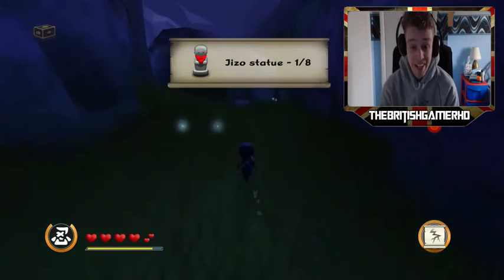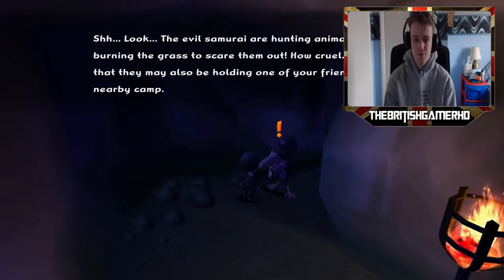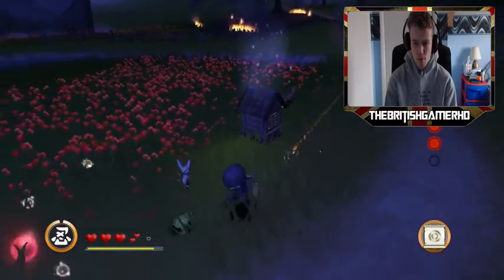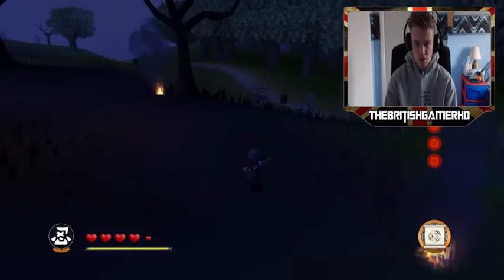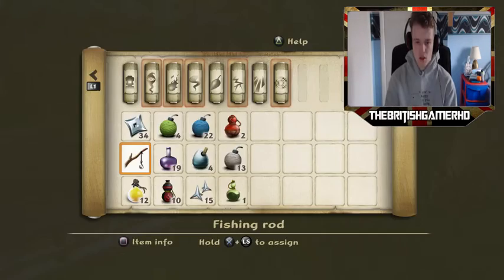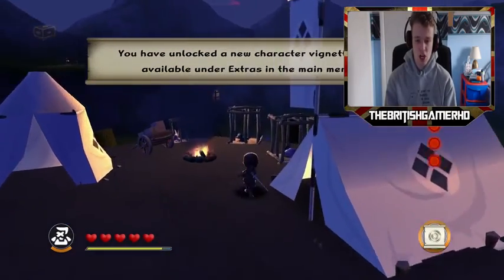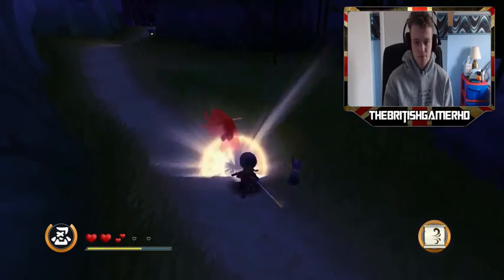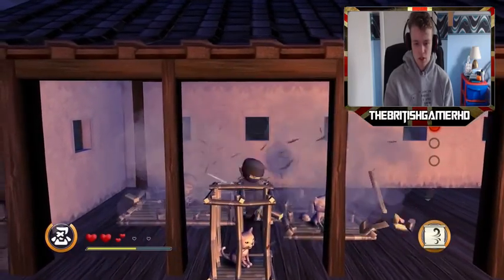Mini Ninjas | Episode 10 | Grassy Hills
Hey guys how's it going? Brandon here welcoming you to our 14th series on the channel. The game is Mini Ninjas, Now this game is one that shocked me on actually how good and fun it is. The game mechanics are great and the game on a whole is a joy to play. You're a ninja of the name of Hiro and a Evil Samurai Warlord has returned and is using evil magic to turn wild animals into mindless warriors. The Ninjas of Ninja mountain have set off to try and stop him but non have returned. It's your job along with your best friend Futo to go out and find your friends and stop the evil samurai warlord before his dark magic destroys the world.

On going Let's plays

Fancy Getting Partnered? Apply For Fullscreen Here!

Stuff I Use To Record

Turtlebeach P11 (Headset)

Elgato HD60 (Capture)

Dxtory (Capture)